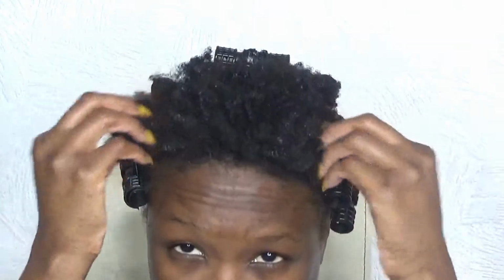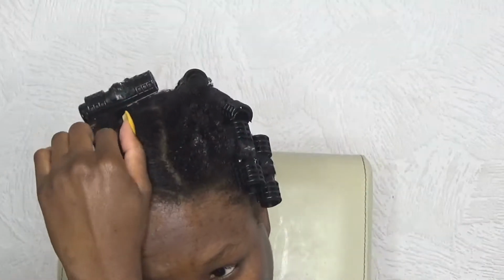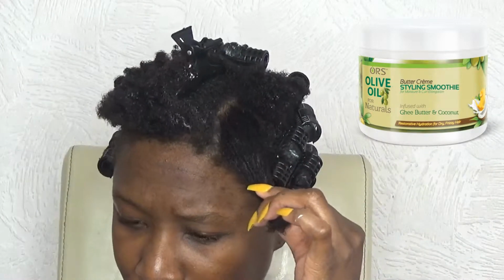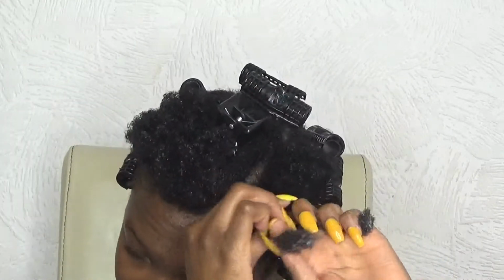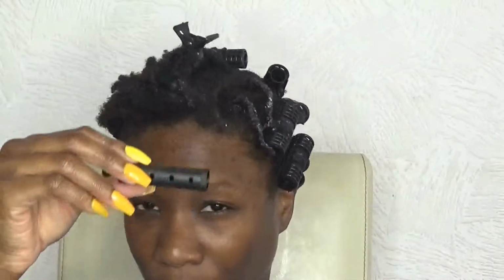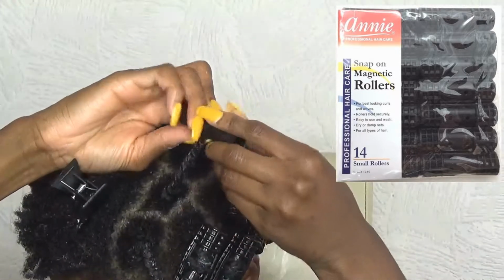Styling my 4C Hair ft ORS Olive Oil for Naturals // Part 2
PRODUCTION:-
Camcorder: Sony HDR-CX450
Editing Software: WeVideo
Neewer Ring Light
Room Light & or Lamp.

This is a space where I am free to be ME! I am sharing and learning at the same time!